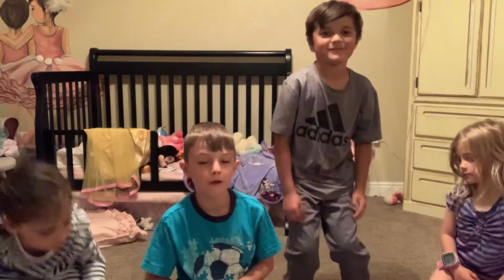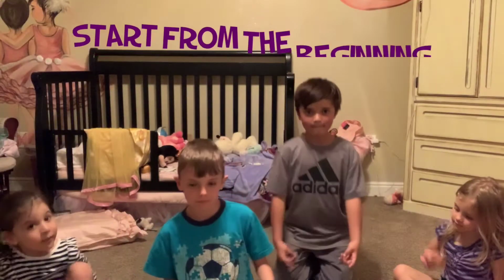Kids Yoga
Kids yoga with Denver.